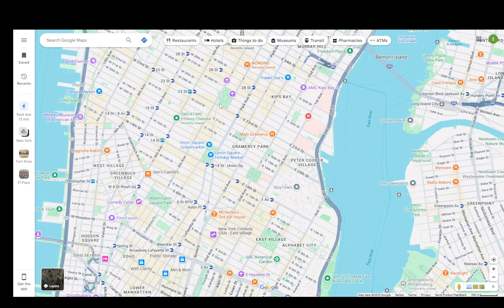How To Fix Google Maps Not Working Tutorial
Today we talk about fix google maps not working,fix google maps not working issue,fix google maps not working problem,how to fix google maps not working